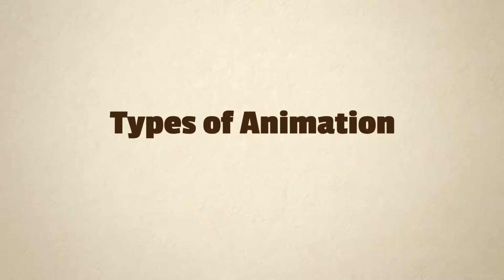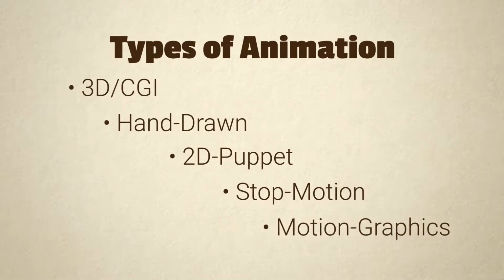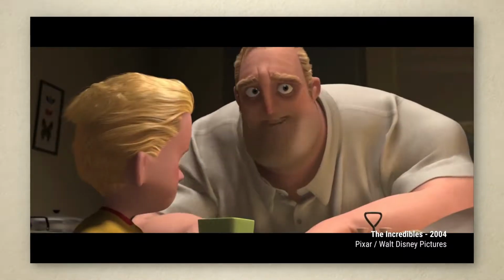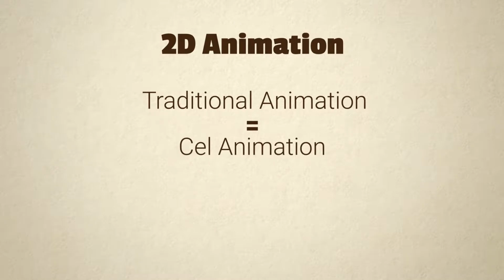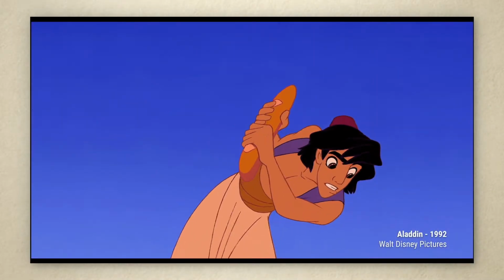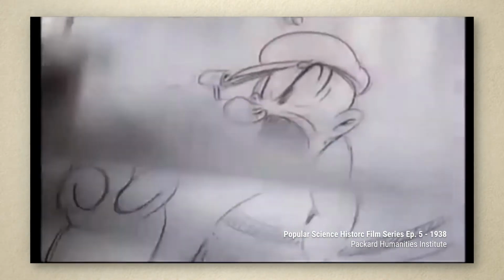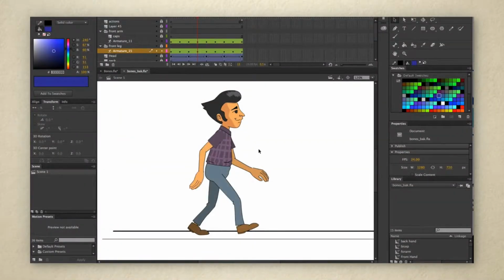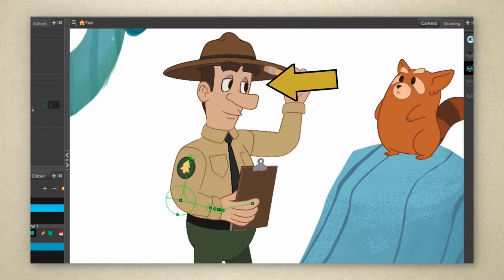02 Types of Animation